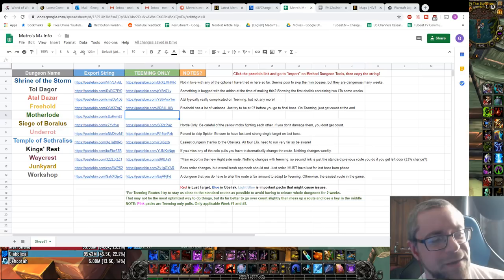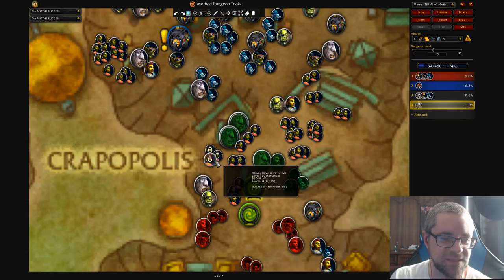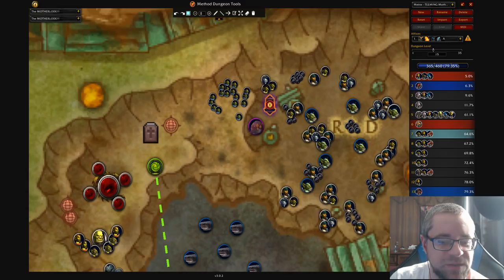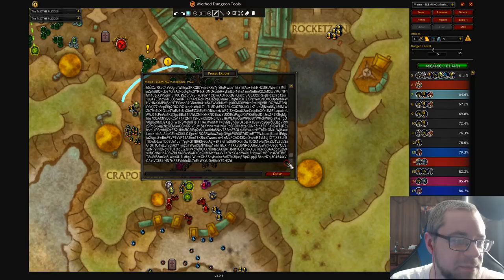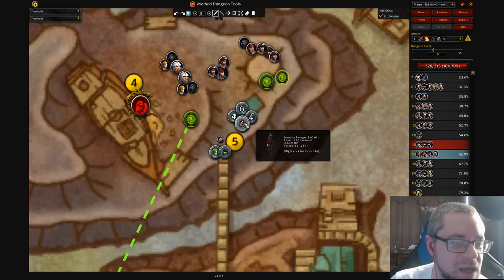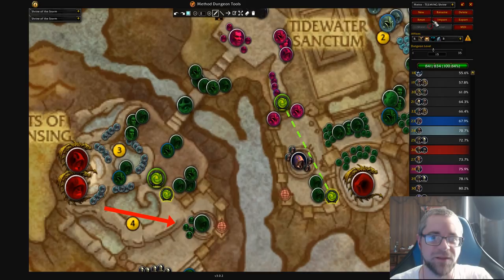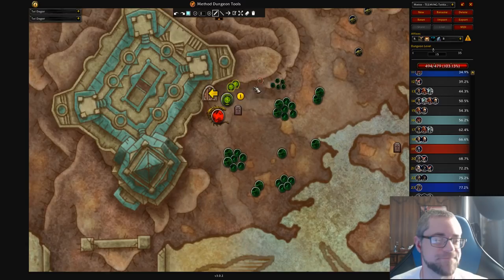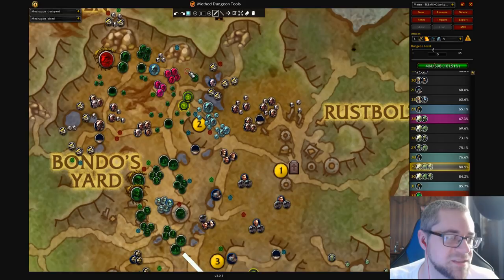Routes for Every Dungeon! - New Player Mythic+ Pugging Guides - Season 4 Awakened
Understanding the Mythic+ dungeons on the most basic level is something I often take for granted, having learned most of what I know over a year ago now, but with Season 4 and new rewards here, new players may still be looking to get into keys for the first time.
In this guide series, I will be helping a friend of mine who is entirely new to Mythic+ learn all the ins and outs, with most of the focus being on general errors you might see while pugging especially with an in-depth look at the most dangerous spots.